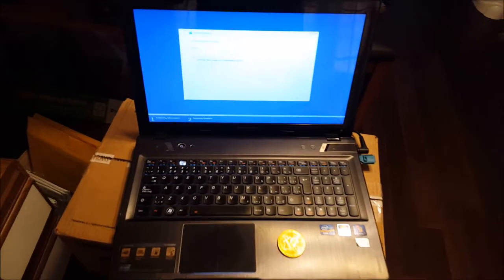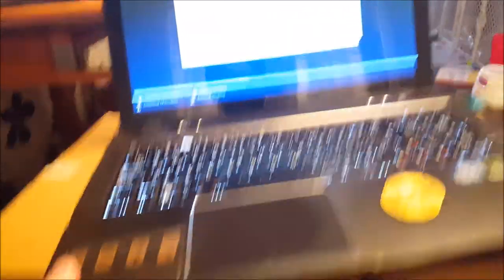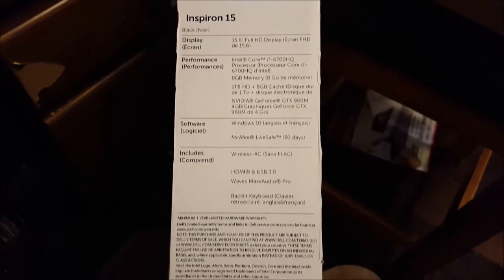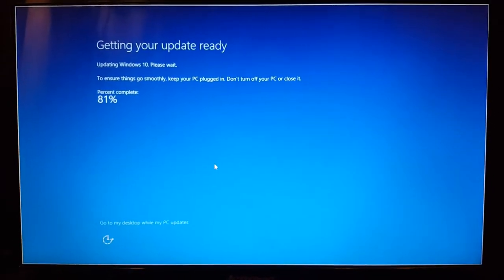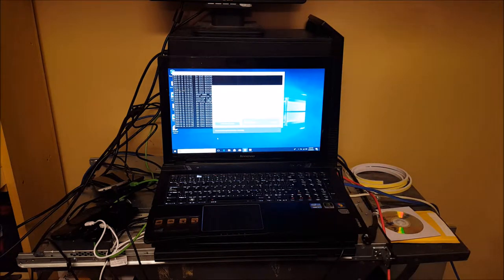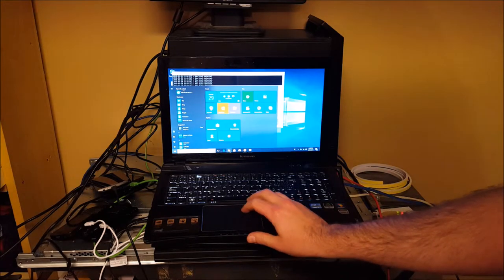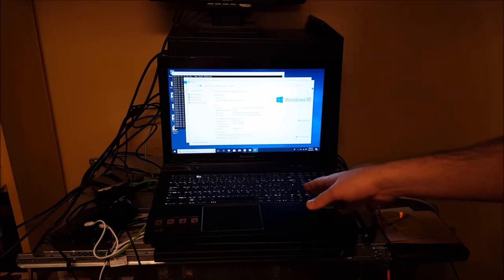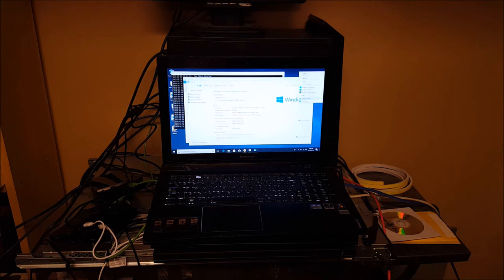Dumpster Diving For Bitcoin Episode 1: Found A Lenovo i7 Laptop With A Painfully Slow HD Inside it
Dumpster Diving For Bitcoin! I love it when rich people upgrade their computers. It means I get to find great stuff in their dumpsters!! I couldn't believe what I found this round. I know some nice places where richer, pinkies-up type tech guys dump their stuff, and sometimes they are nice enough to leave some stuff out beside the dumpster for me.

While its probably impossible to find a bitcoin in a dumpster, I can still pull together the parts I need to MINE the BITCOIN in the basement, and heat this place while its winter! In this case I found an Inspiron 15 with a crazy dent in the side. It doesn't seem to have effected the motherboard so were in business!